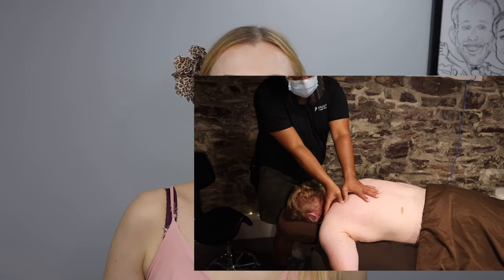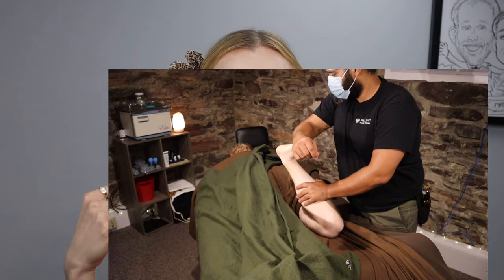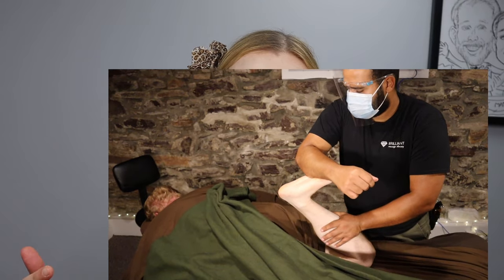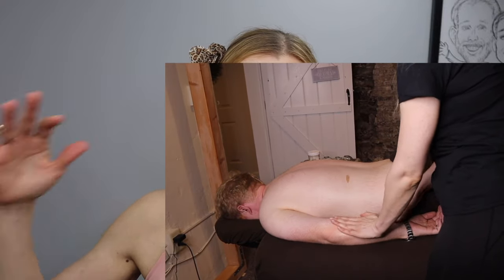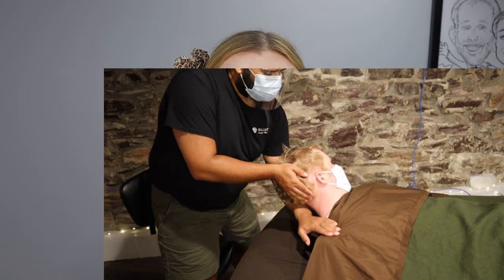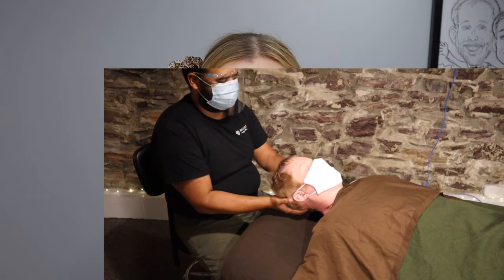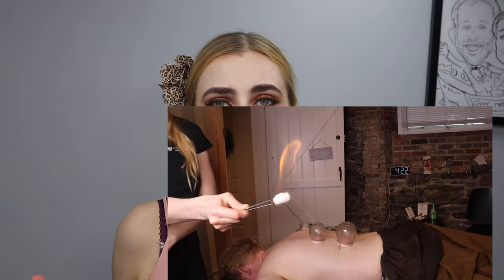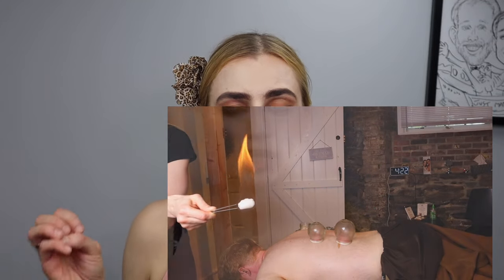What Style Of Massage You Should Get? | Brilliant Massage & Skin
We offer a variety of massage, skin care services

Sometimes it can be confusing – you know you’re stressed and everybody tells you that you need a good massage, but what type of massage should you get? There are so many options available, how do you know which one will suit you?

That’s where your friendly massage therapist comes in – if you’re not sure, just call or drop in for a chat and we can help you find the perfect technique and style for your needs. If it’s your first massage, too, we can put you at ease and make sure you know exactly what to expect.

In the meantime, here’s the lowdown on some of the different types of massage and what they can do for you.

Swedish Massage

Hot Stone Massage

Thai Massage

Reflexology

Shiatsu

With so many different massages to try, why not try them all or consult with your therapist which style would be the most beneficial for you at a particular day!